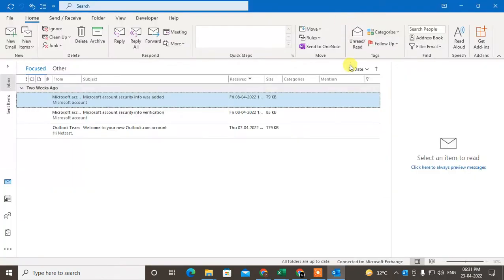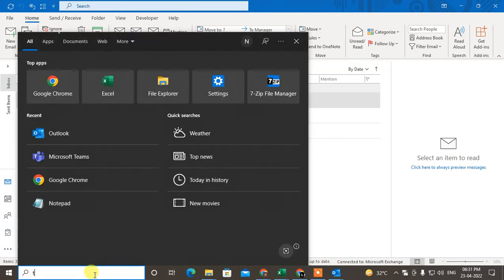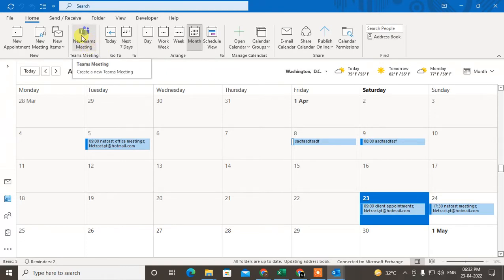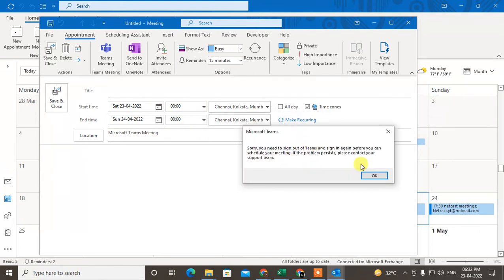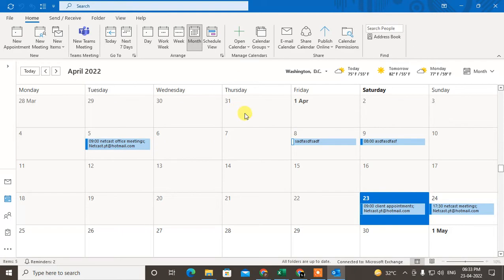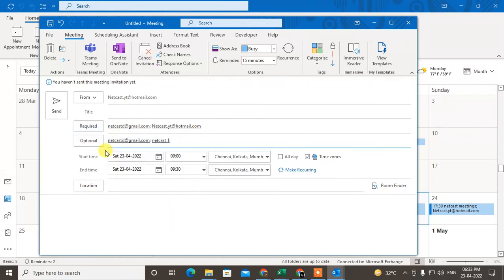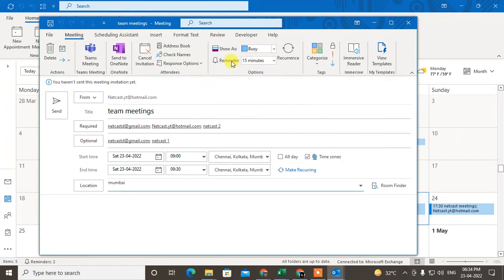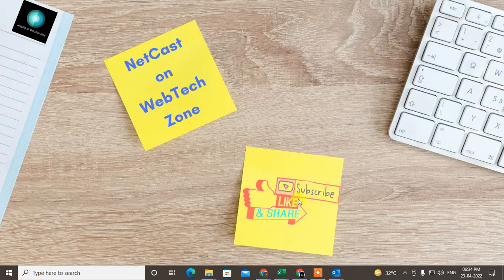How to Schedule a Microsoft Teams Meeting in Outlook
In this video tutorial, we will learn, how to join microsoft teams meeting from outlook calendar and How you can Schedule a Microsoft Teams Meeting in Outlook